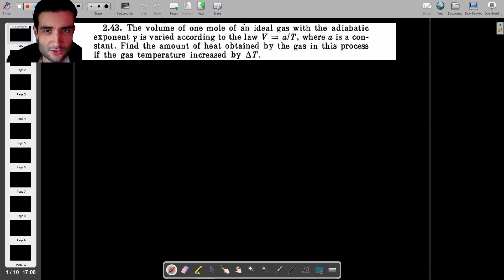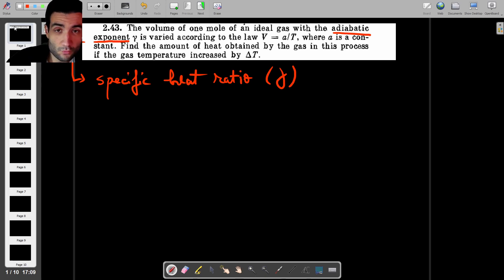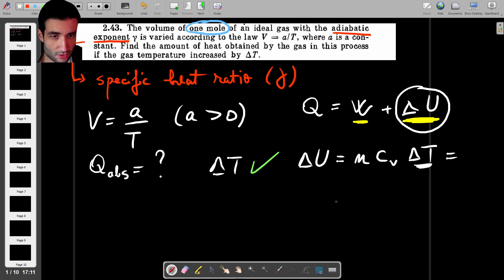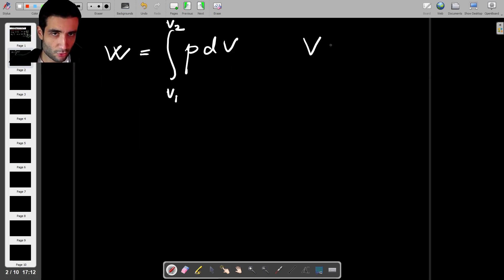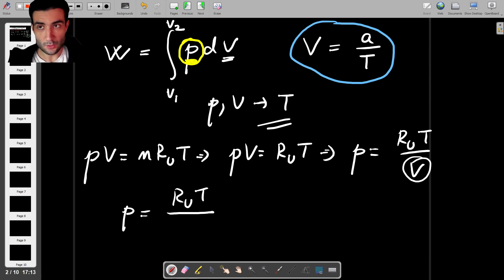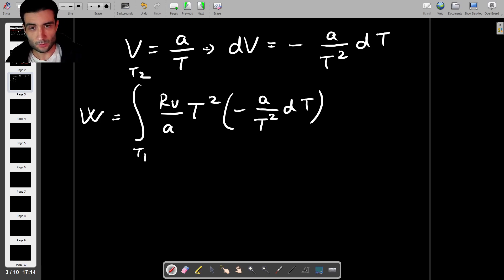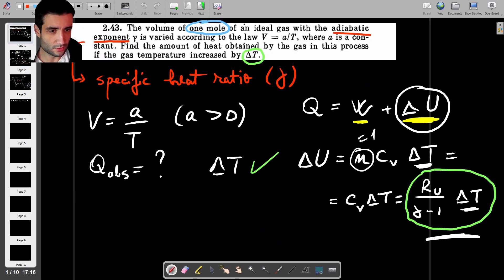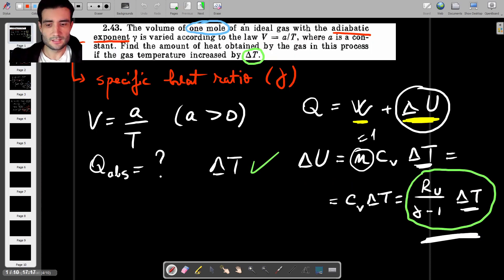Calculating Heat added for a non-standard process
This problem looks at calculating the work and heat for a process where volume and temperature are inversely proportional (i.e.: not one of the standard processes students learn about in thermodynamics).